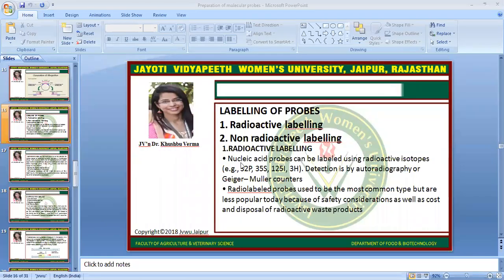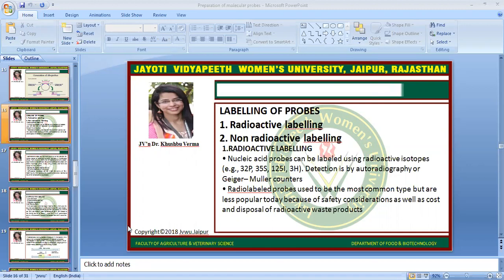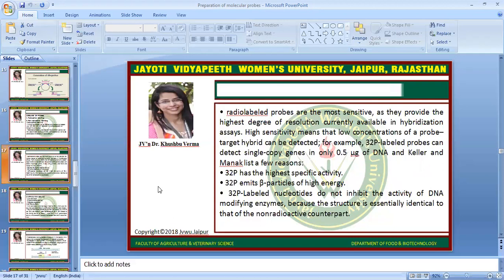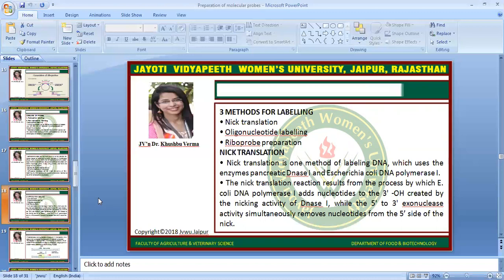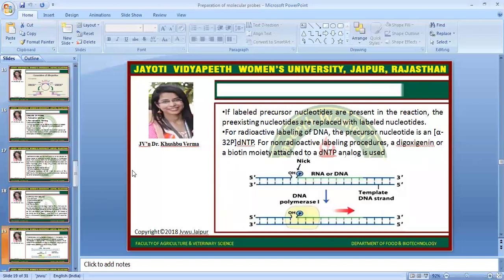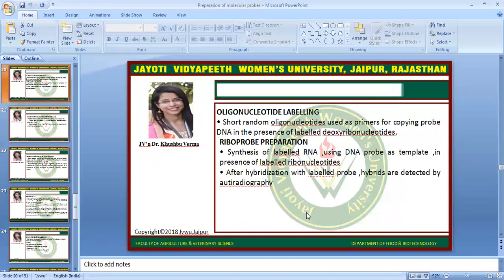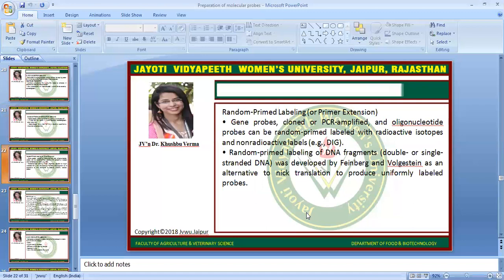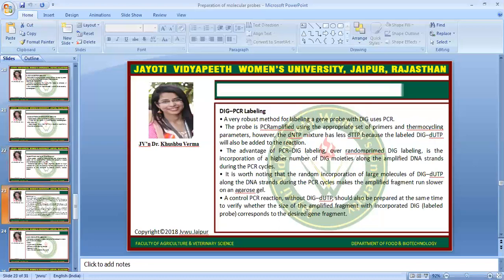JAYOTI VIDYAPEETH- Radioactive Labeling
Radioactive Labeling
JV’s Dr. Khushbu Verma